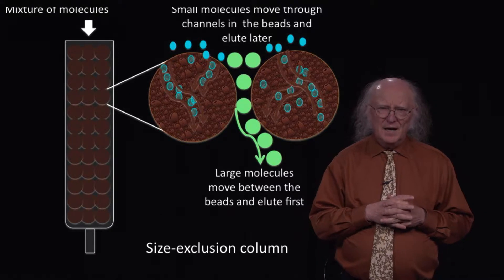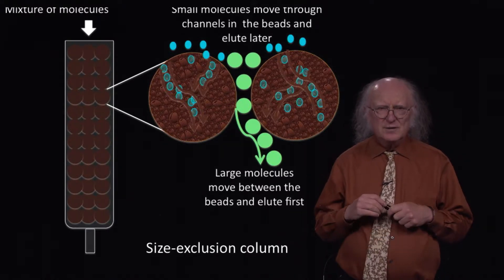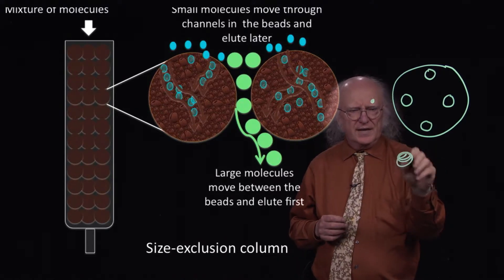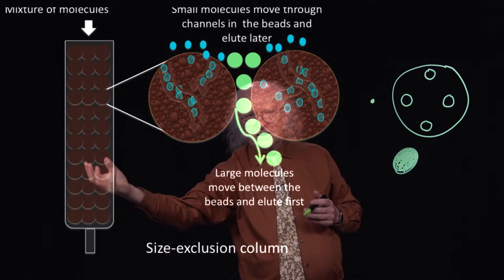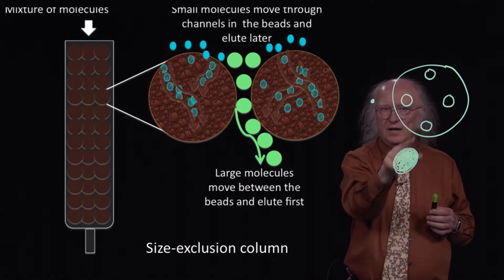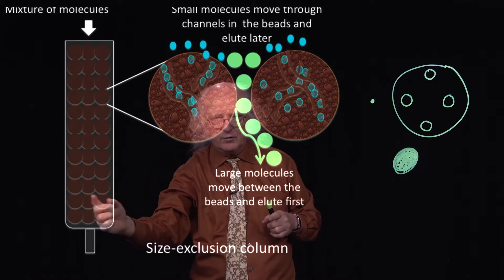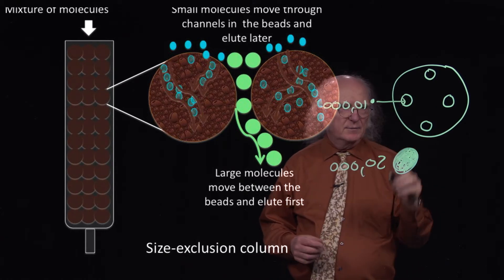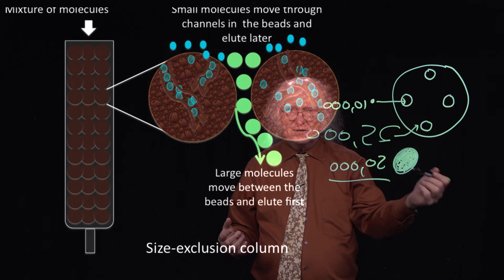17 Gel Exclusion Chromatography